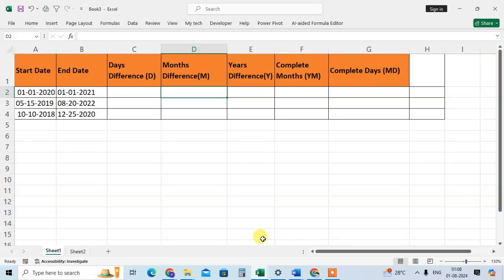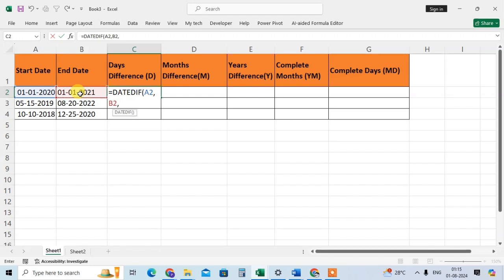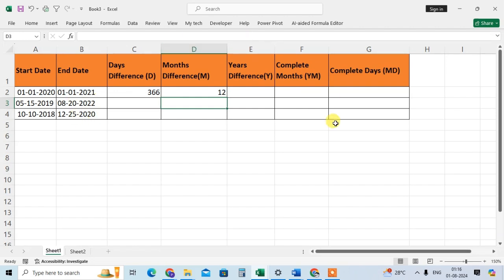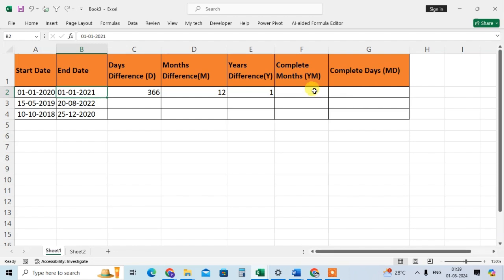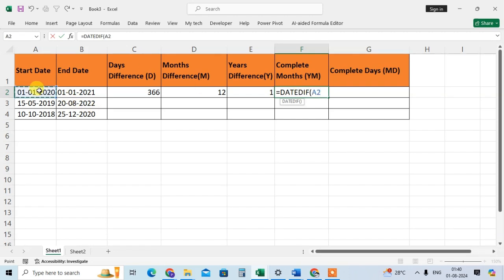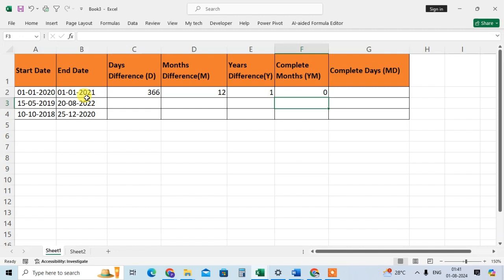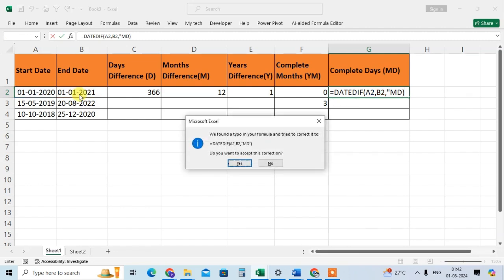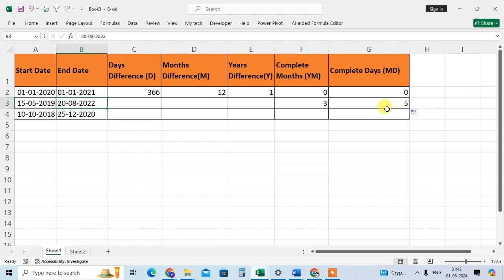How To Use Datedif Function In Excel Sheet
In Column C, you can write out the following specific formula: =DATEDIF(A3,B3"Y"). Click the "Enter" button using your mouse or trackpad, and the number difference between Column A and Column B's dates in years appears